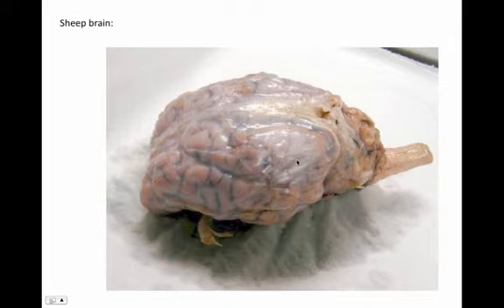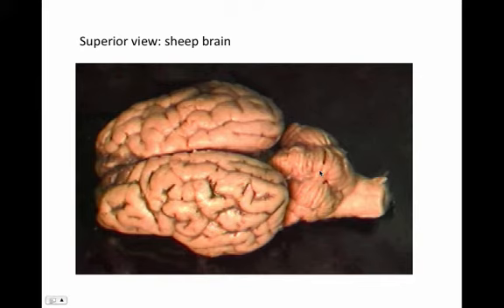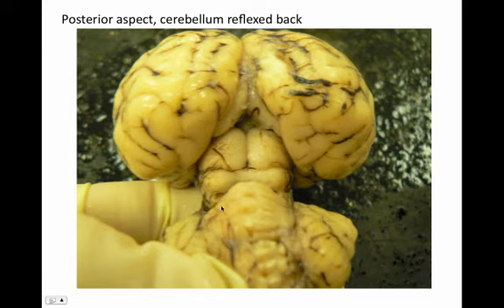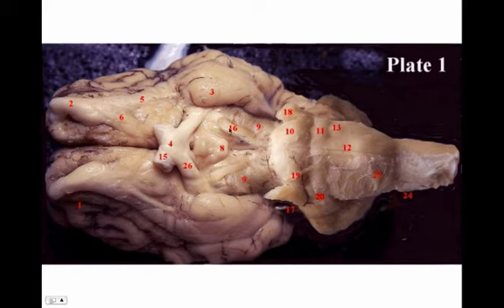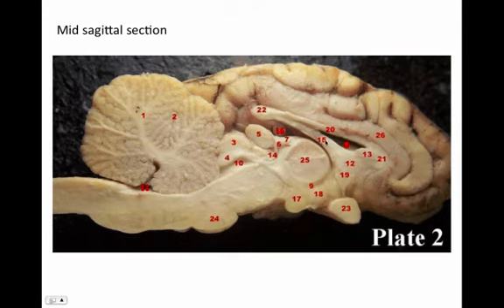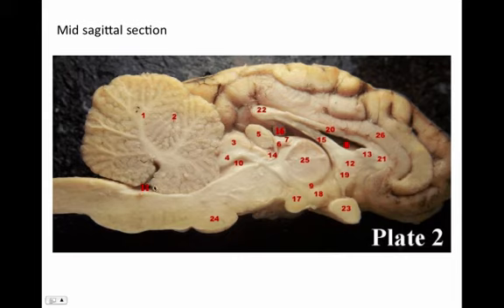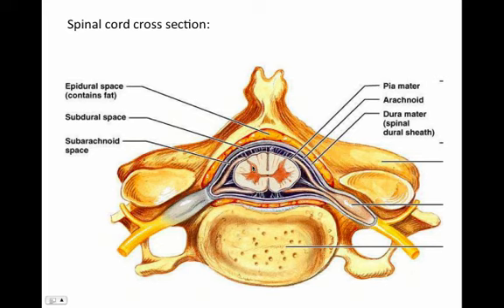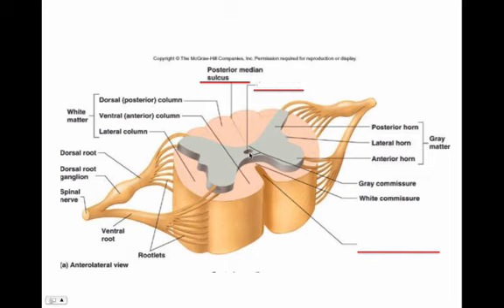CNS LP3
Help file for Lab Practical 3